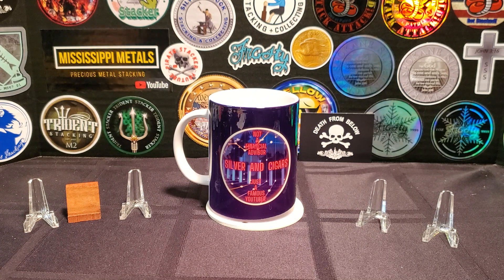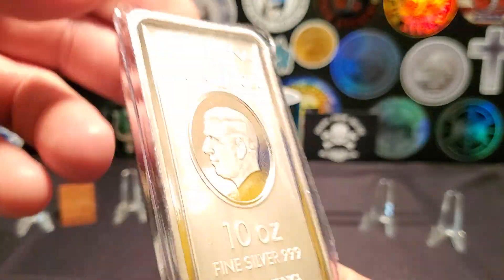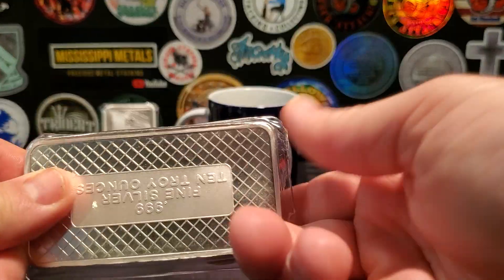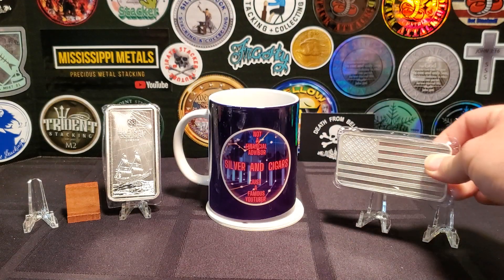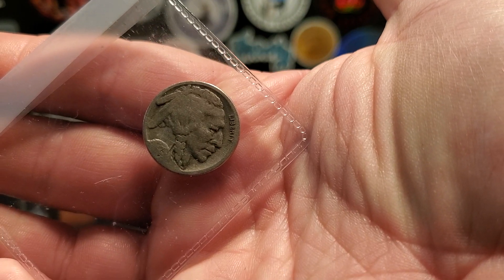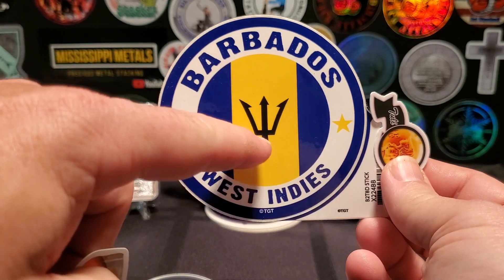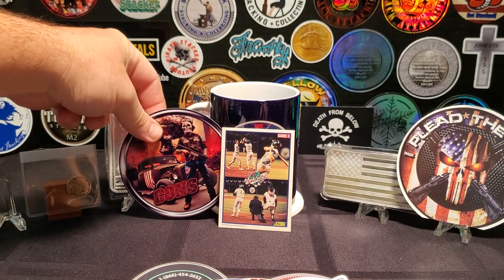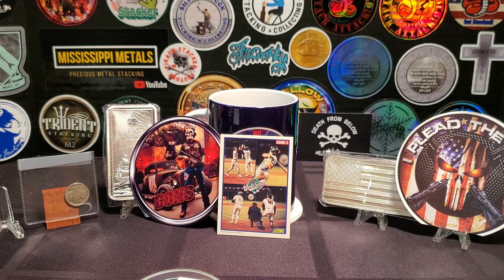20oz of silver added to the collection. Mail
Two separate unboxings, silver from Mrs silver and cigars for our anniversary and silver I ordered. Both from Bold precious metals.